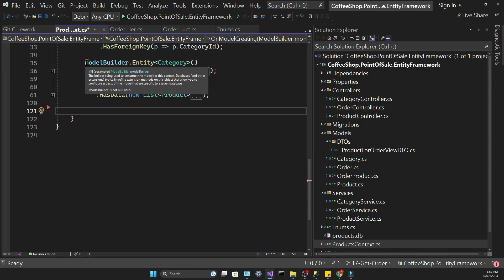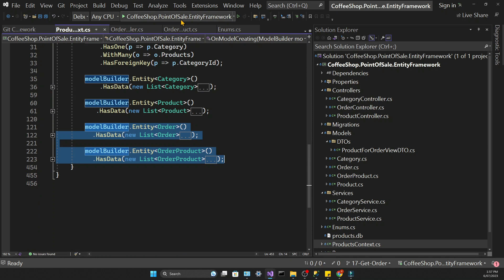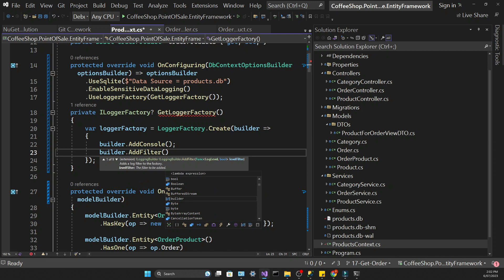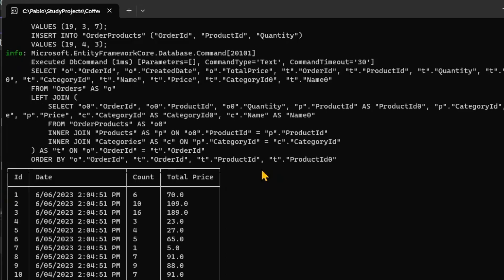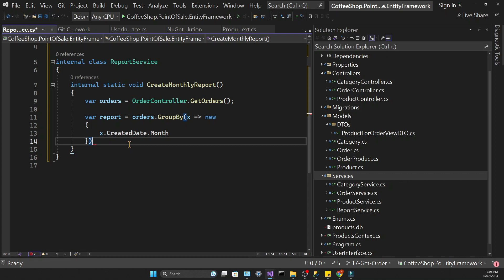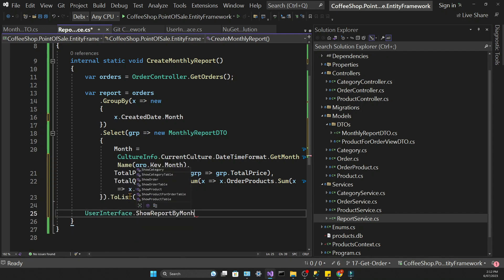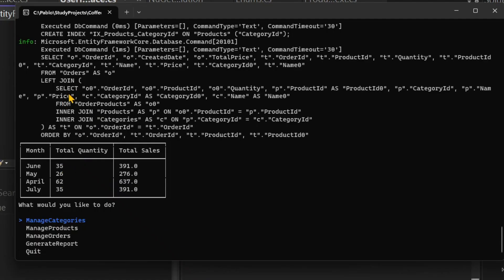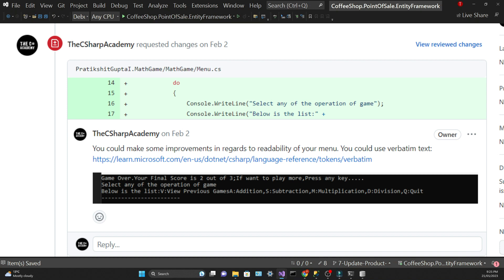Entity Framework Core for Beginners: Point of Sale Console App - Part 17 - Generating Reports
In Part 17, we use the power of LINQ (language integrated query) to generated reports by month using the "Group By". We will also challenge you to generate various reports based on this knowledge.

👨‍👩‍👦‍👦   Discord (add me and I'll add you to our community):
pablocappuccino#4729